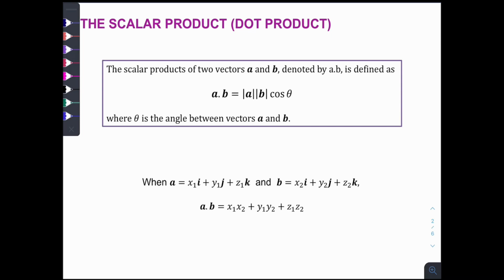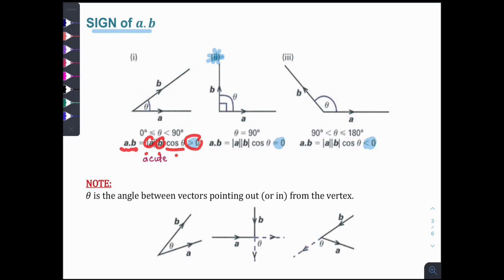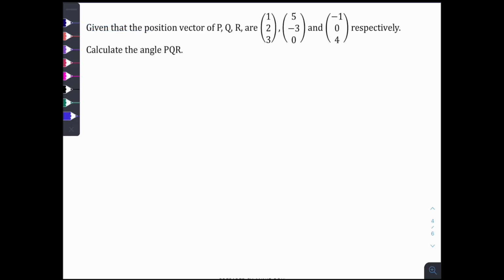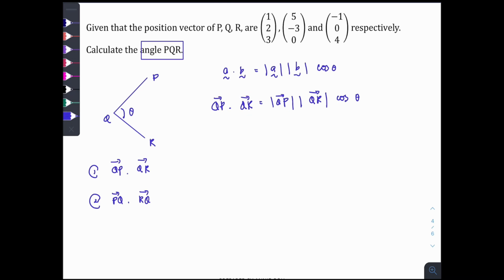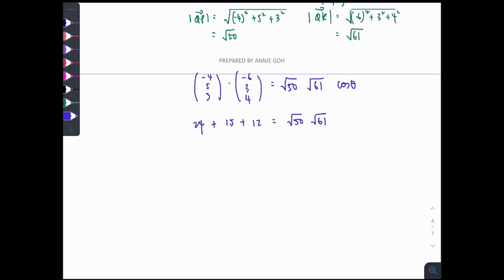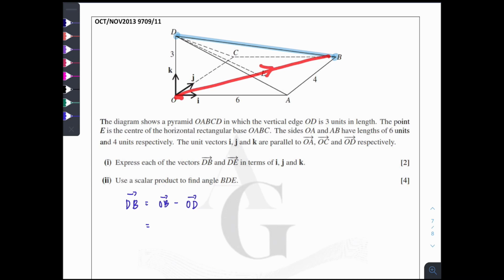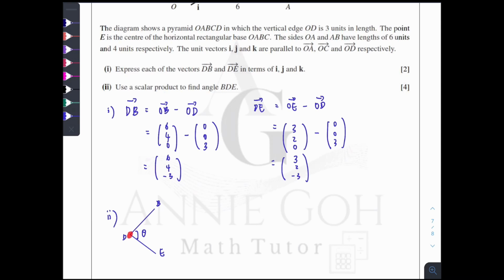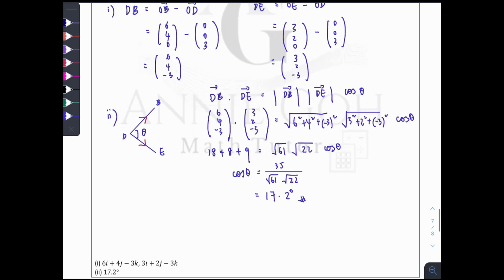[MATH] Pure Math 3 | Scalar Product | Vector